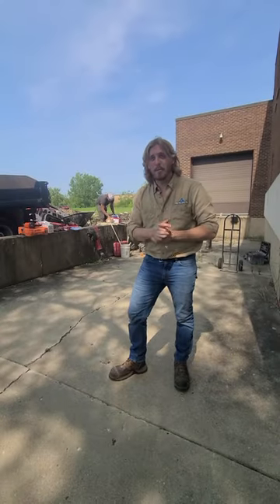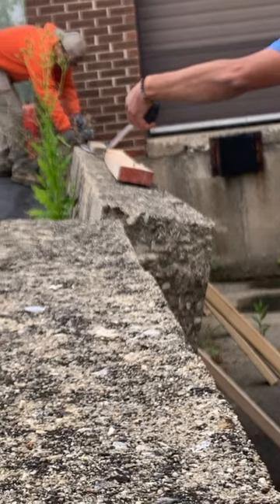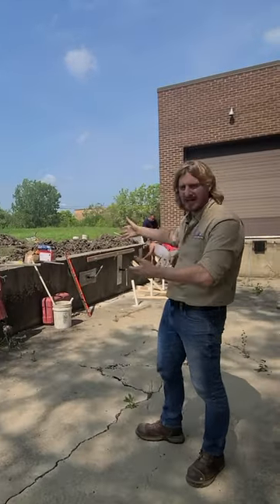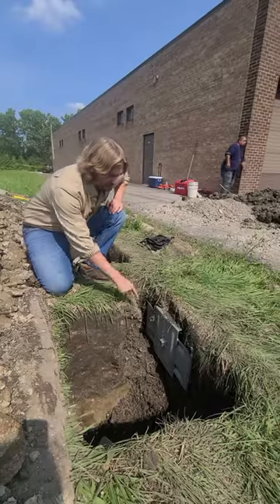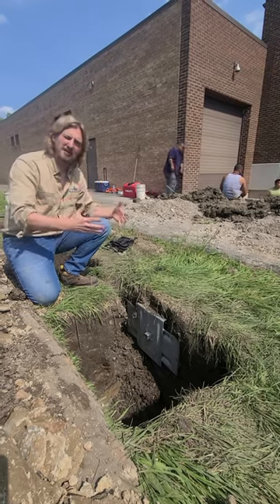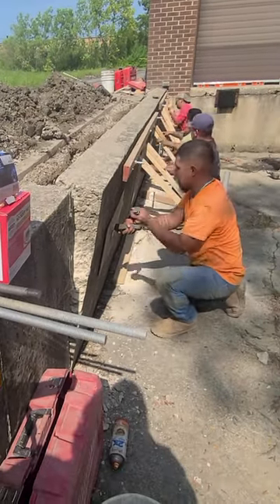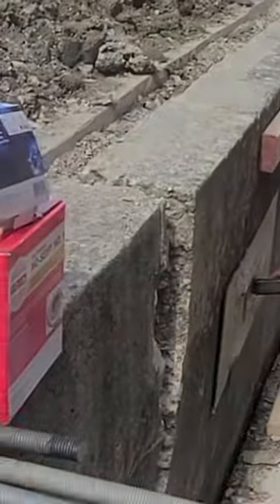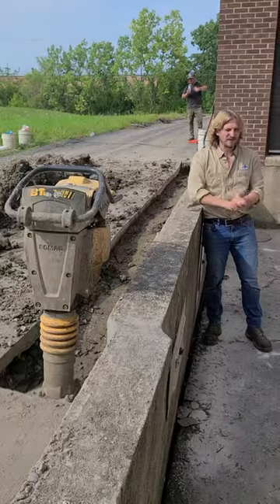How to fix a failing retaining wall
Retaining walls can fail, but they can also be repaired. Concrete retaining walls can be pushed/pulled back to regain their structural integrity and avoid the cost and hassle of replacing the entire wall.